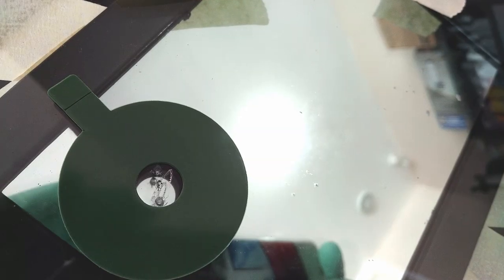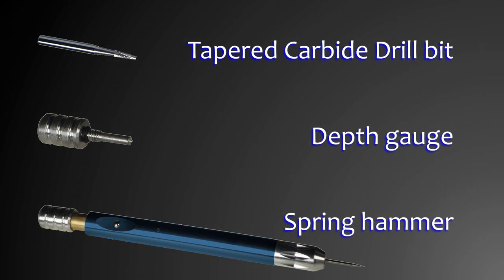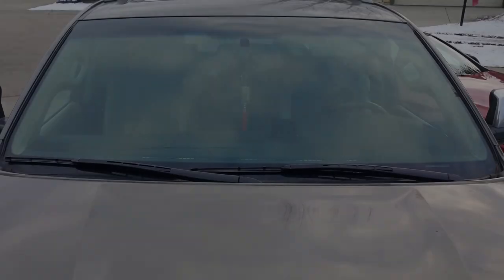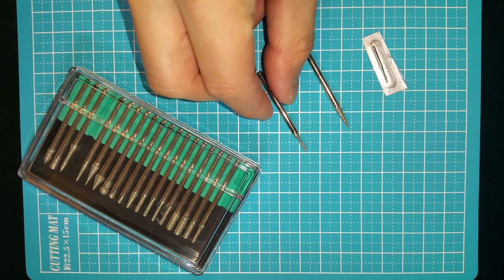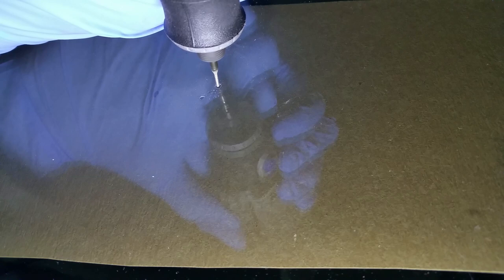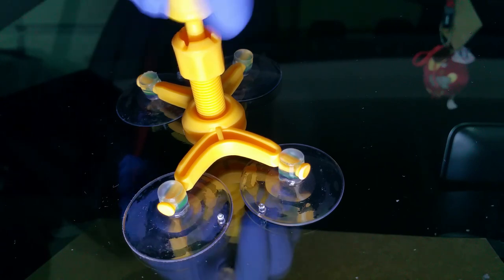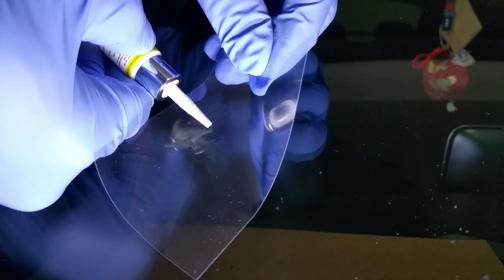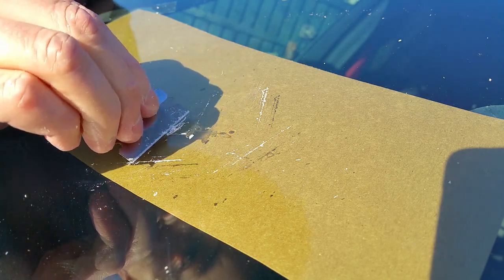How to Stop windshield cracks - Do this before using DIY windscreen chip repair kits + Tips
How to properly fix windshield cracks?
Don’t you hate it when you get rock chips or cracks in your windshield glass?  It’s something we all share as car owners and enthusiasts and luckily for us there are relatively inexpensive DIY kits out there we can use to easily repair this kind of damage.  For most of us, we are familiar with the Syringe style glass repair kits available but are less familiar with the Bridge style windshield repair kits.  The Syringe style kits do have a drawback that the Bridge style kits don’t have so check out the video to find out more.

Also find out what else needs to be done to repair windscreen cracks that these repair kits cannot do but you can with the right tools.

In today’s video I will show what I did to repair a small crack I have on my vehicles windshield.  Simply filling the crack with repair resin won’t stop the crack from spreading further and cracking further in random directions.  Watch and learn from my experience and mistakes (what to do and what not to do) and see the end results at the end of the video.

Windshield Glass Repair Kit (Bridge Style):

Tapered Carbide Drill Bit (For Glass repair):
(Use ePacket for faster shipping)

Meguiar’s Swirl Remover:

(As Associates of Amazon, Ebay and others we may earn a small CommissionsEarned, at no cost to you, from qualifying purchases.)

Windshield Glass Repair Steps shown in the video:
1) Prep damage area
2) Install bridge
3) Install Resin Chamber
4) Fill resin Chamber
5) Install Pressure Driver
6) Remove and reinstall Pressure Driver
7) Remove the whole apparatus
8) Apply Curing strips and Cure
9) Remove Curing Strips & Restore windshield surface

Soundtrack:
The Grand Affair - Bovi